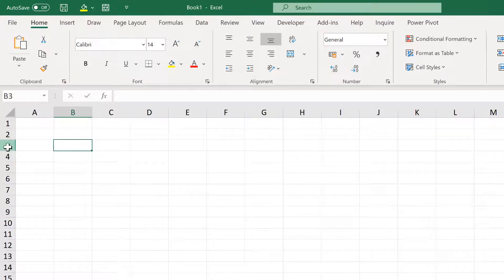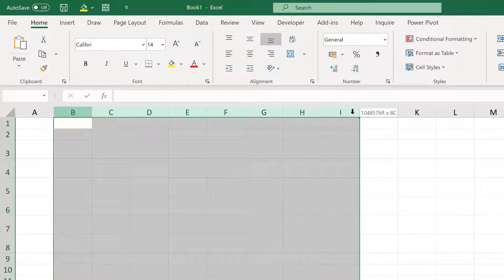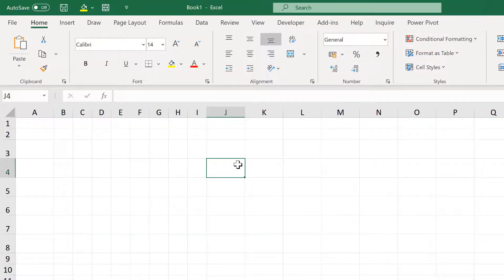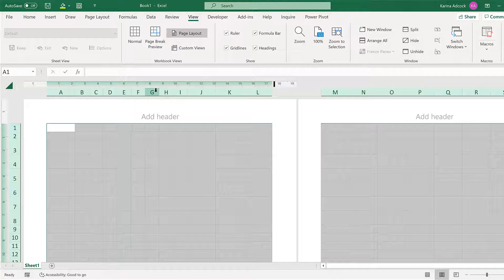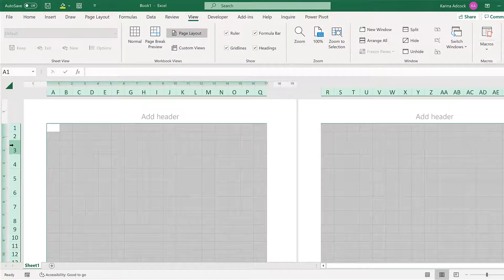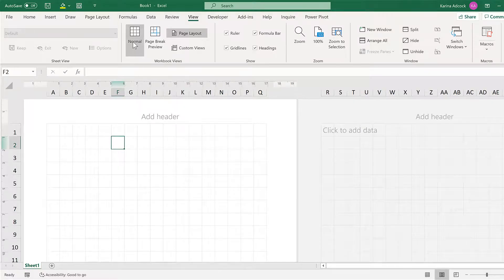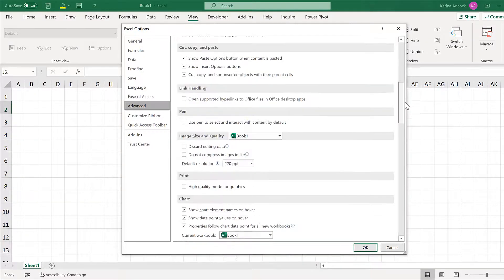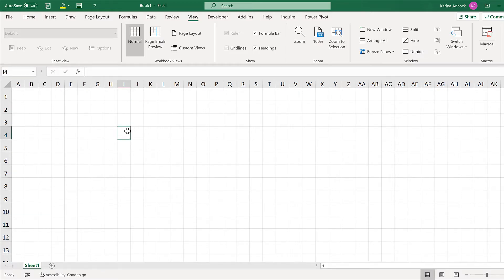How to make cells square in excel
Method 1: Make rows and columns the same number of pixels. Method 2: Change View to Page Layout and set Column Width and Row Height to the same size.